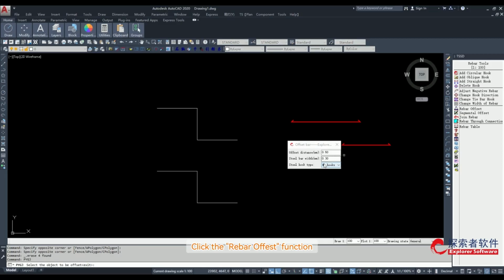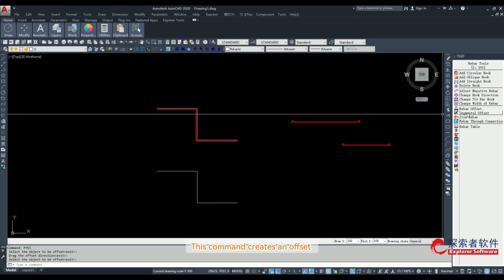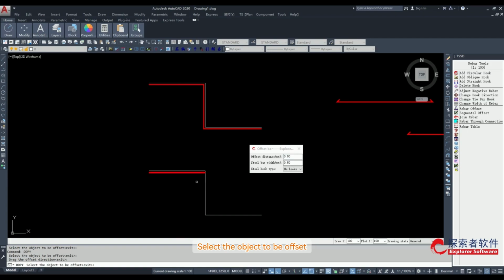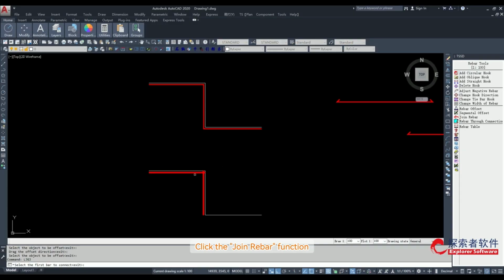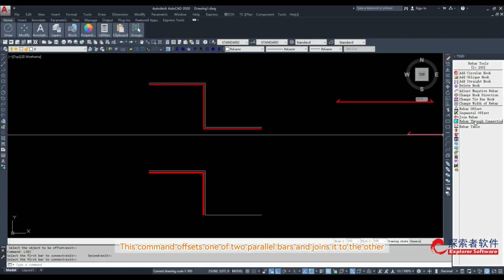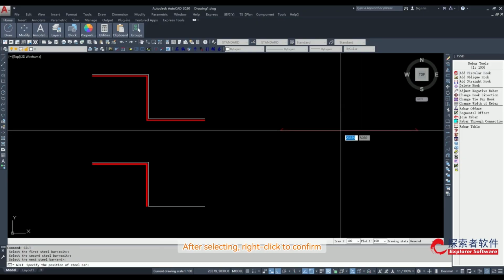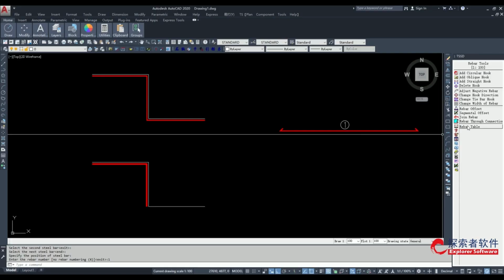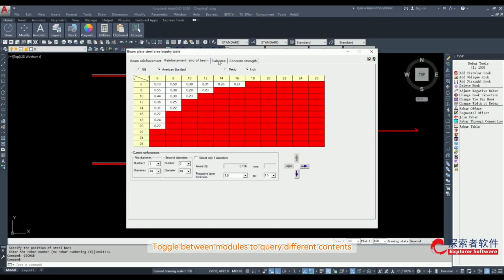TSSD Software：Fast, Batch, Automatic Edit Rebar in AUTOCAD(part 22)tutorial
In this video, we will introduce how to edit reinforcing steel and detailing.